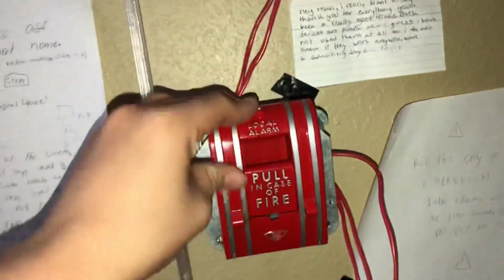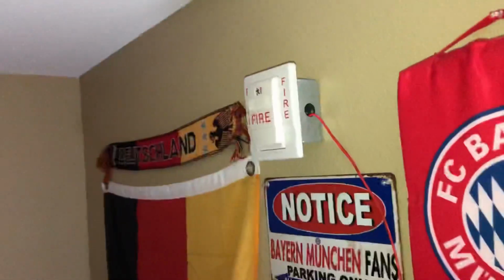OLD FIRE ALARM TEST-SYSTEM TEST 48!!